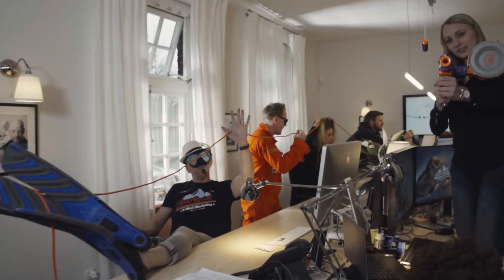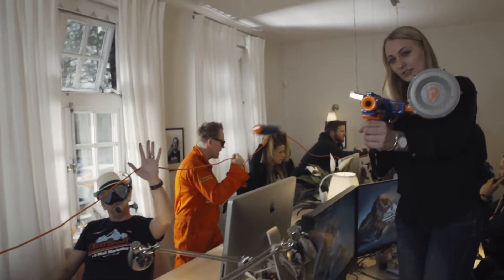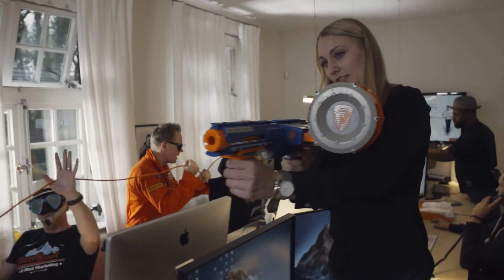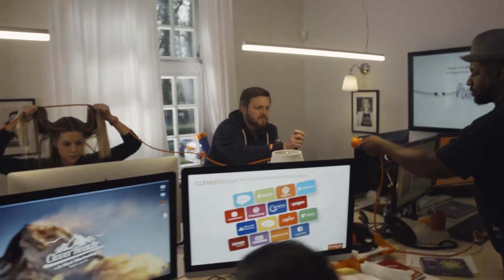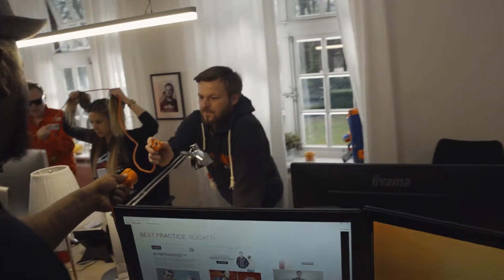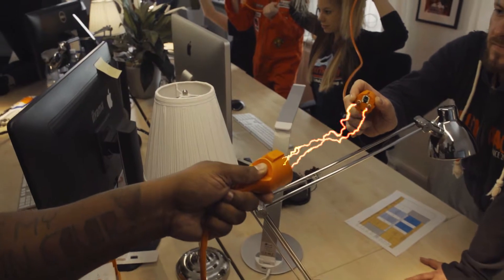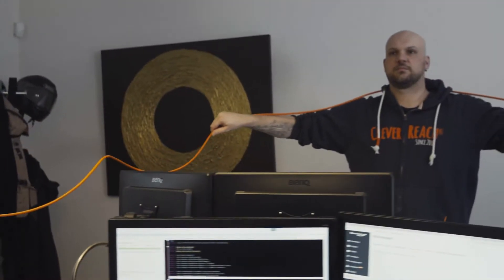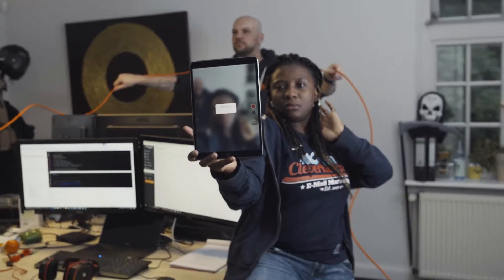CleverReach - The WordPress newsletter plugin for email marketing!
Create email newsletters for your WordPress online store with CleverReach email marketing software: for individual and personalized offers to your customers!

Carglass, TESA, bugatti, DHL, REWE and many more already chose CleverReach as their email marketing solution. Why? Because simple is simply clever.

Find out how simple it is to set up an email newsletter with our WordPress email marketing plugin – create professional newsletters without any programming skills in the blink of an eye. Experience the benefits of an email marketing tool that provides a seamless integration into your shop system, CMS or CMR, with flexible pricing and no contract terms.

CleverReach - the clever WordPress email plugin for your store!

The newsletter creator also works with a lot more shop systems, CMSs, CRMs and other business applications - e.g. Drupal, ebay, WooCommerce, xt:Commerce, SugarCRM, plentymarkets, Shopware, Eventbrite, Amazon, after buy, cobra, Magento, Typo3, salesforce, Rakuten, Joomla and many more!